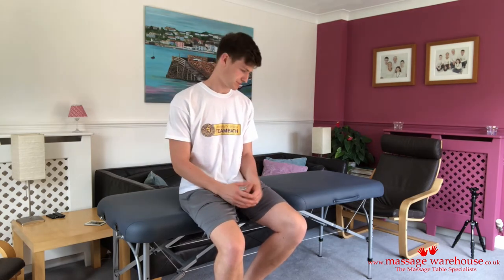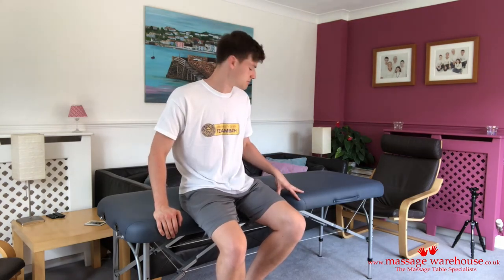Why you should never buy a massage table on Amazon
Sports Massage Therapist Andy shares his experiences of buying a cheaper massage table from Amazon before ultimately choosing the Porta-Lite Delta I Massage Table for his Sports Therapy Business

You can see more details on the Porta-Lite Delta I Massage Table by clicking the link below;

As light as it is strong, weighing 10.3kg the Porta-Lite Delta I massage table has a lightweight aluminium frame and comes in a choice of widths to suit every therapist and also every client. The Standard Delta I massage table is 25" (63.5cm) wide and can be adjusted in height from 58 to 86cm using quick release push buttons in under 10 seconds.

The Porta-Lite Delta I massage table has an adjustable face cradle which is ergonomically tapered to the angle of the face for maximum comfort around the eyes and also boasts an ergonomic arm sling underneath so your client can rest their arms with ease whilst you have optimal access to the scapula, rhomboids, latissimus dorsi and trapezius.

You can be sure your clients will feel supported and comfortable as they lie on 6.5 centimetres of multi-layer, high-density foam and super soft SKIN-TOUCHTM luxurious PU upholstery.

Those looking for a wider width you opt for the Porta-Lite Delta II which comes in a 28 inch and 30 inch width. See more details by clicking the link below;